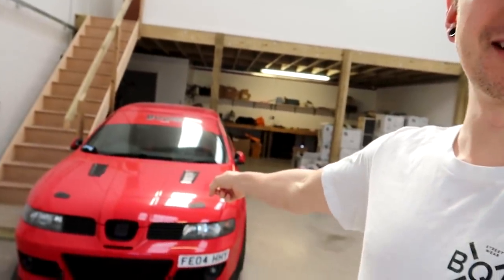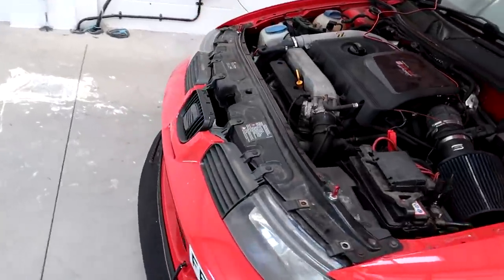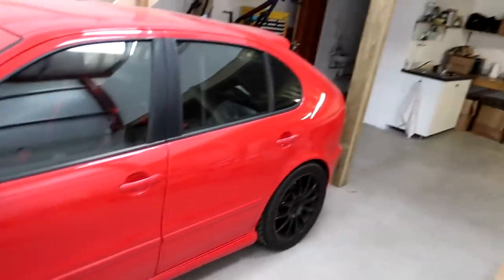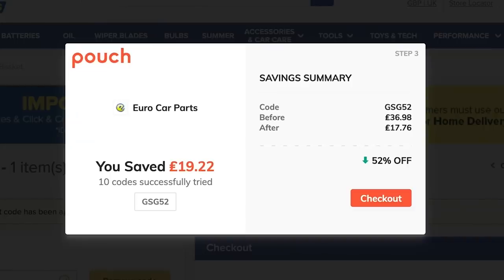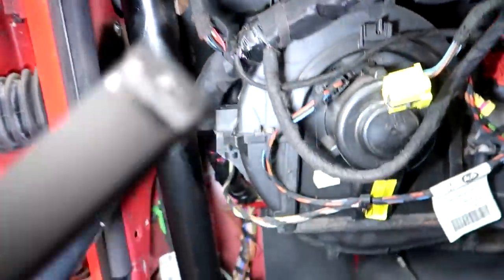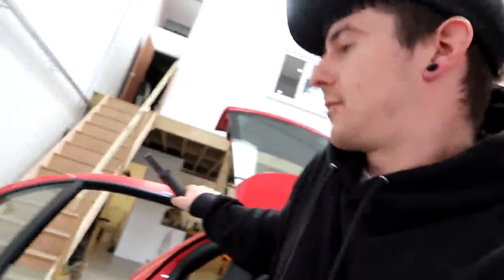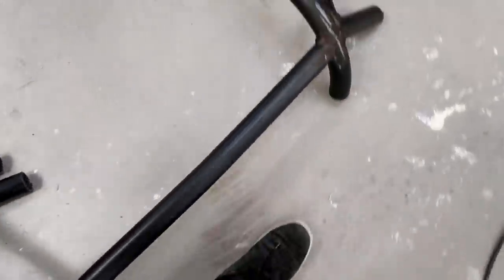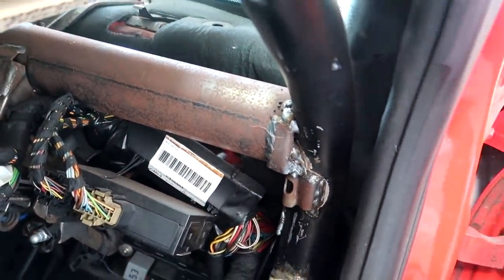Why I'm cutting the rollcage out the Cupra...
It's time to do this properly and cut the cage out the Cupra...
Get Pouch for FREE and start saving money today!

So after almost a year of not really driving the Cupra, it's time to finally address the big thing that's been holding the build back. The old rollcage has to come out due to shoddy welding and a new (proper one) is going in. Also we're starting the journey of turning it into more of a track car, going for more power with stage 2 software and some more weight reduction. Stoked to be working on this again.

Welcome to Boqer123, aka BQR... a YouTube channel based in the UK. We make videos modifying and building cars, track days & driving, BMX videos and more.